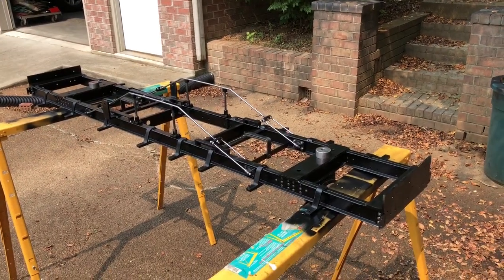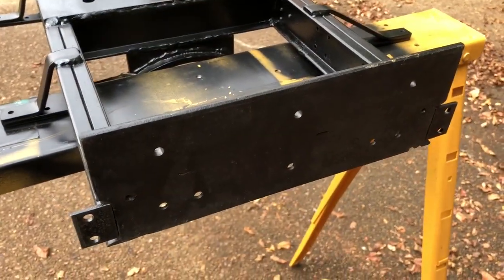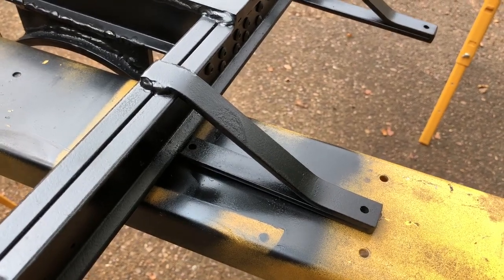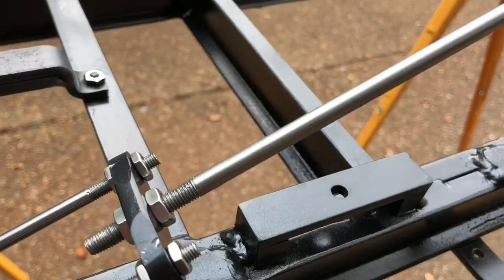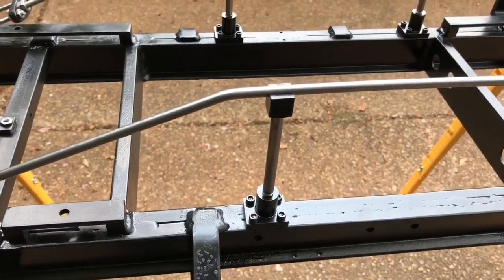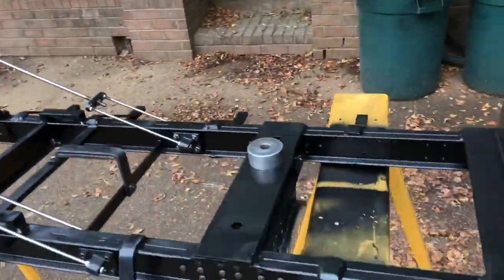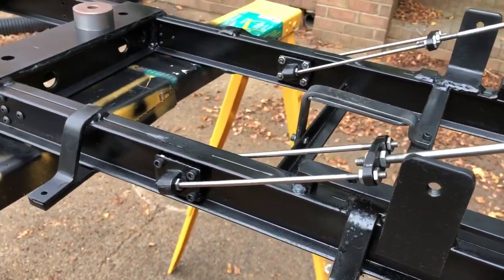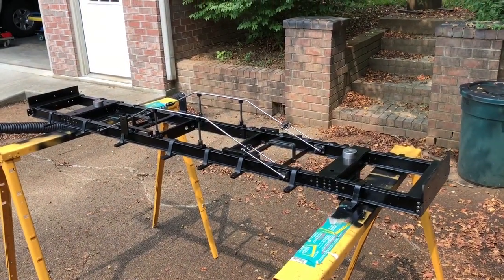20 Ton 2 1/2” Narrow Gauge Shay Frame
Frame for John Buckwalter’s Shay design.  Frame is 76” long and 9 3/8 between frame rails.  Rails are 1/2 x 2 channels welded back to back.  Bolsters and crossmembers and walk board and cab and tank supports are welded construction.